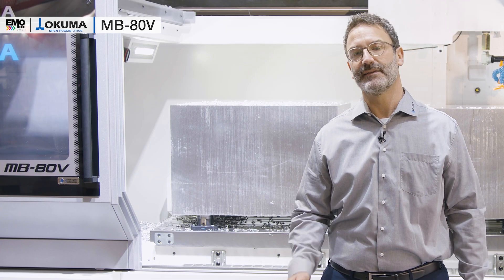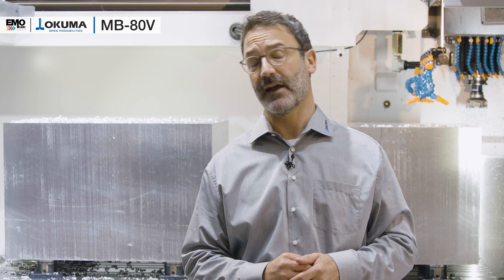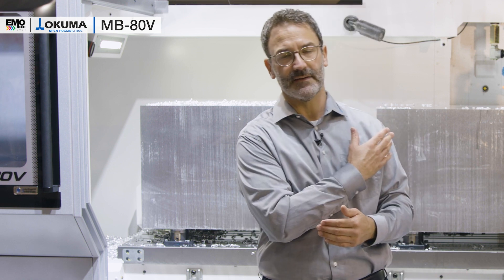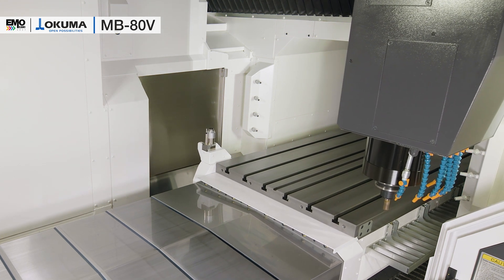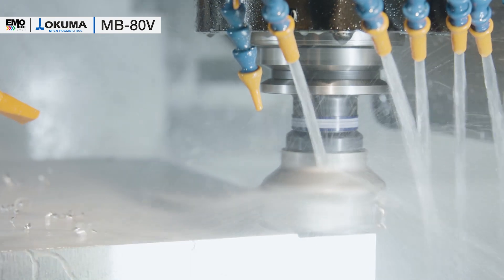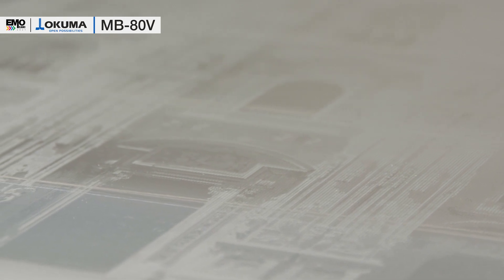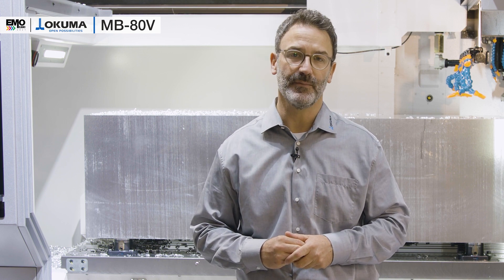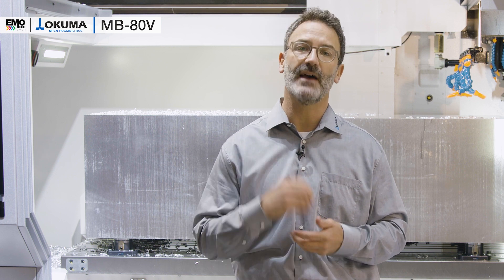MB-80V_EMO2021【OKUMA CORPORATION JAPAN】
The MB-80V is a high-accuracy vertical milling centre that is ideal for machining large parts. This machine delivers cutting accuracy, high speeds, and powerful, heavy-duty cutting. With maximum quality and productivity, the MB-80V is well suited for machining large components such as those used in semiconductor manufacturing equipment and automobile die/molds.

The unique Okuma’s Thermo-Friendly Concept ensures accuracy and the new design ensures a efficient chip handling which means minimized maintenance.

Reduced cycle times are achieve with the MB-80V’s powerful spindle and CNC controlled Hyper Surface technology.